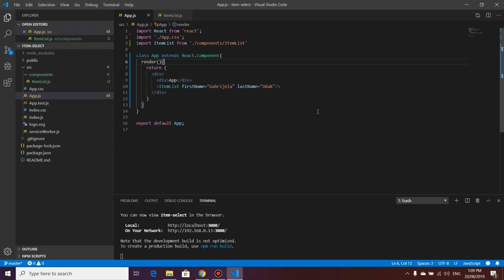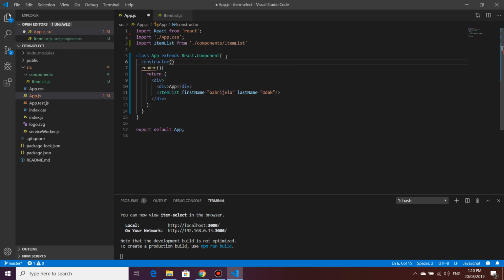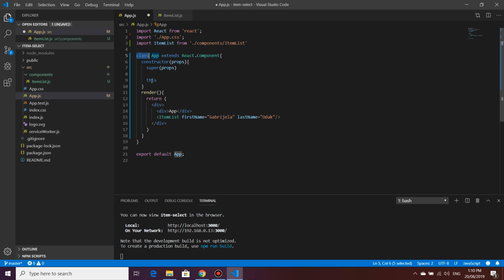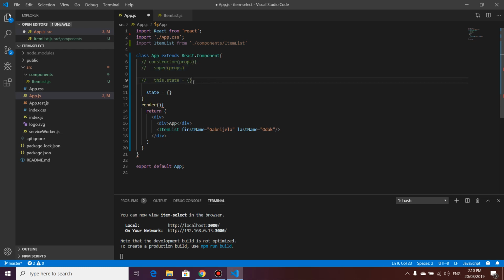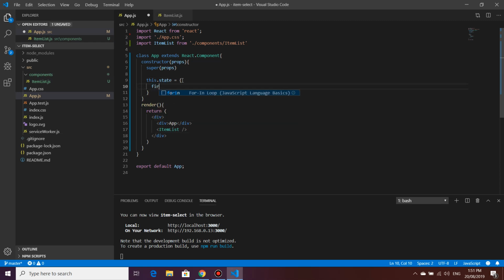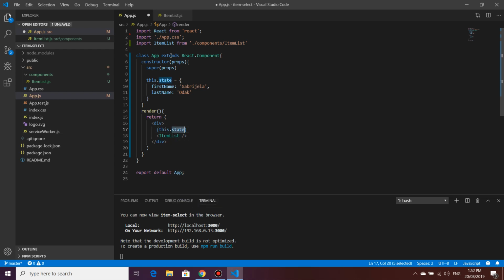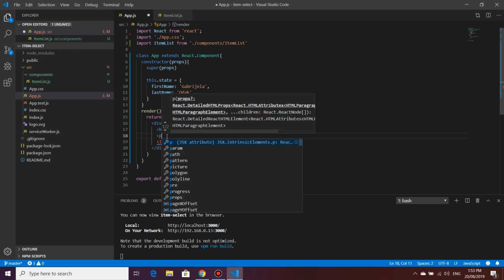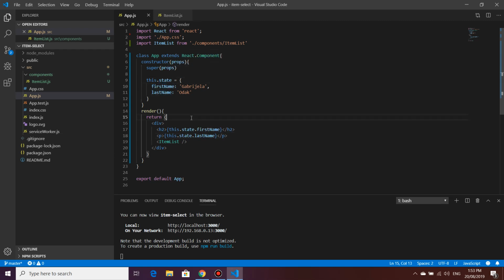7. State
When data will change over time we must use state, Let's see how.